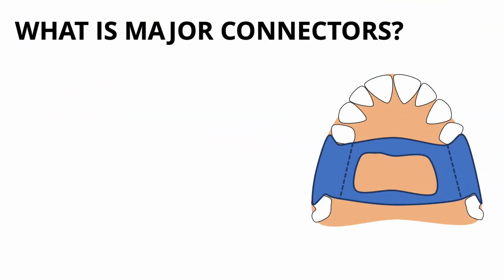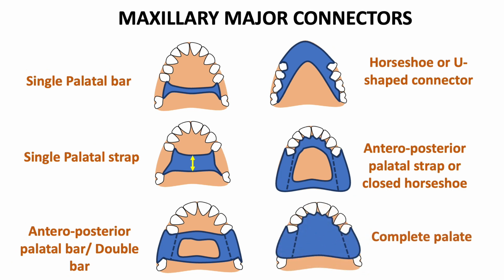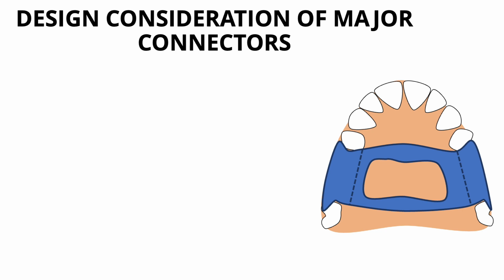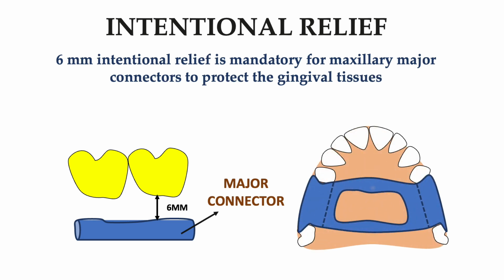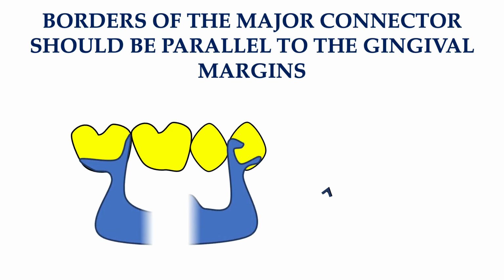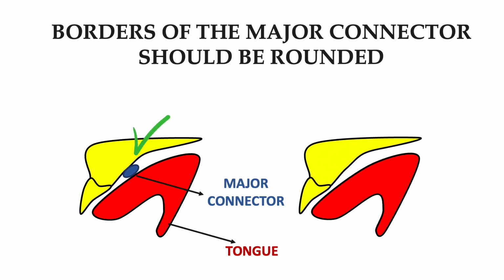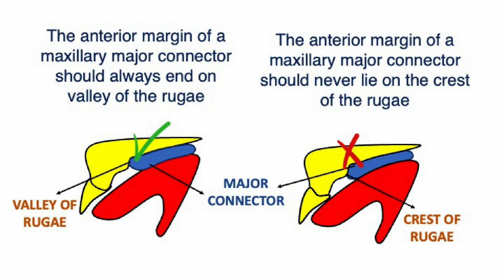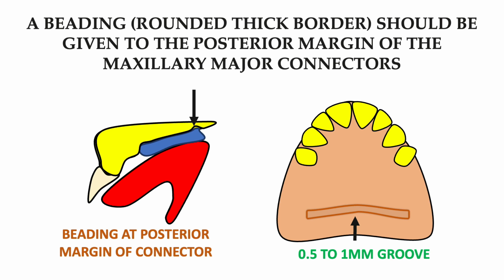MAJOR CONNECTORS || RPD || DENTISTRY || PROSTHODONTICS || DENTAL EDUCATION BY DENTALCAFE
It is the part of the removable partial denture which connects the components on one side of the arch to the components on the other side of the arch. Moreover, it is a unit of the removable partial denture to which all other parts are directly or indirectly attached

Should be rigid not flexible
It should provide vertical support and protect soft tissues.
It should provide a means of indirect retention whenever required.